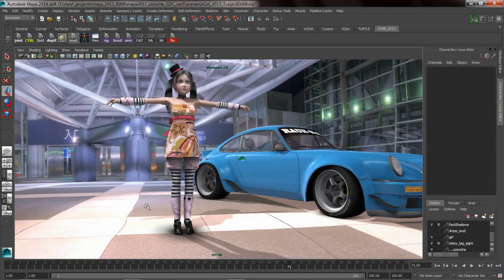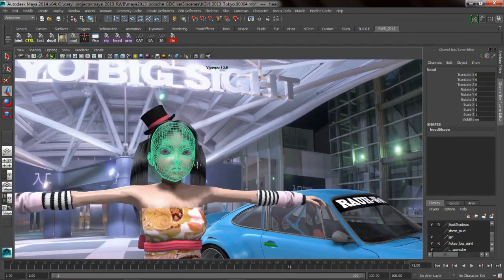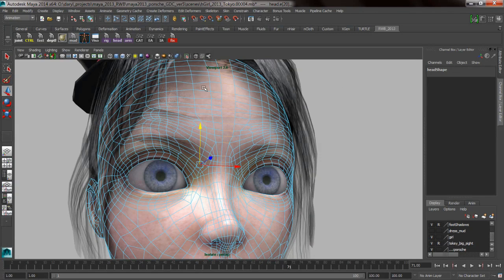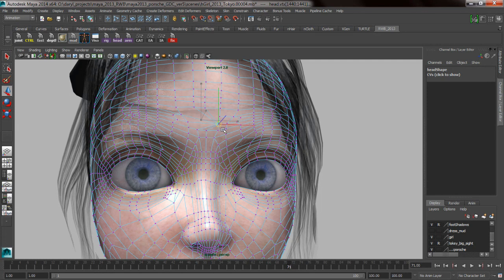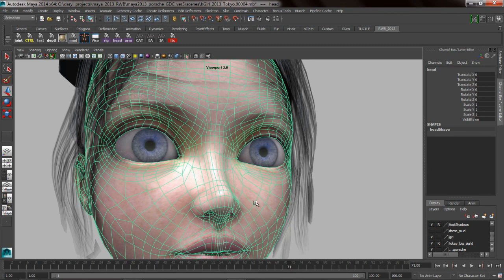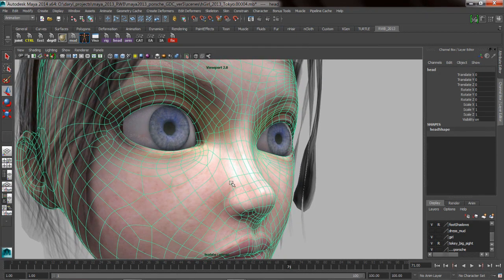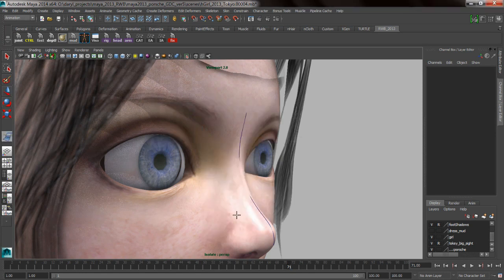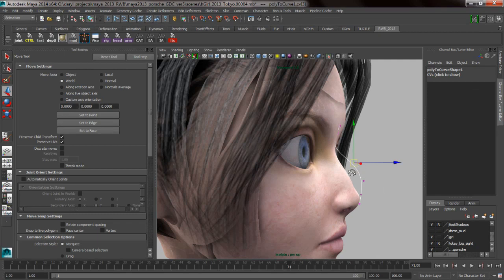Maya modeling tips and tricks form Autodesk University 2013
Part 2 of 5 Autodesk University Maya tips and tricks to work quicker in Maya.